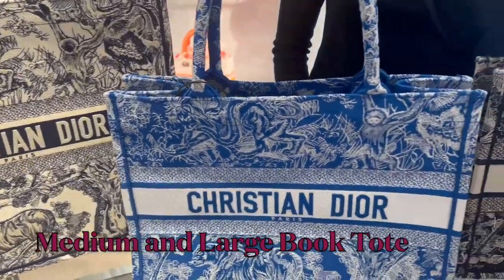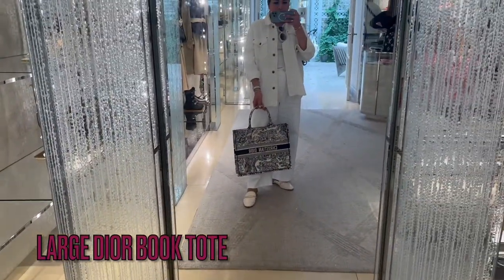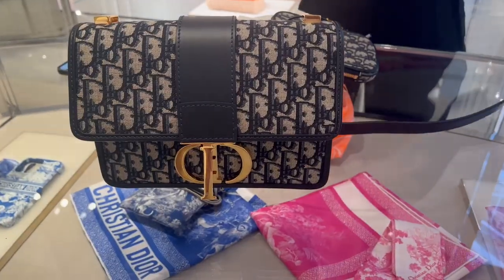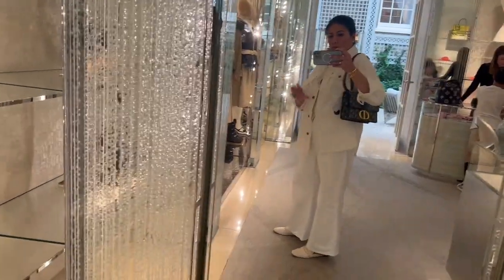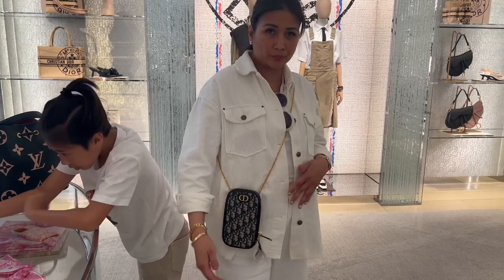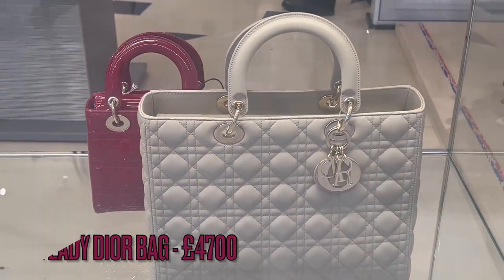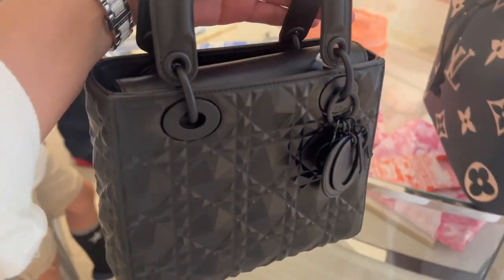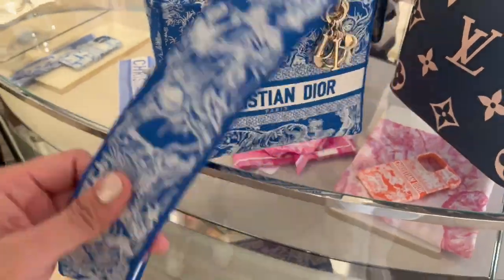DIOR SHOPPING VLOG/ BUYING MY FIRST DIOR BAG/ BOOK TOTE/ 30 MONTAINGE BAG/ 30 MONTAIGNE PHONE HOLDER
HI GUYS! HOPE YOU ARE ALL WELL, ANOTHER SHOPPING VLOG AT DIOR, I AM LOOKING FOR MY FIRST DIOR BAG AS AN ANNIVERSARY PRESENT FROM MY HUBBY.

Cute background music (no copyright) Title : Soso